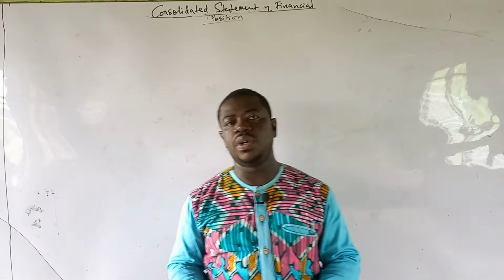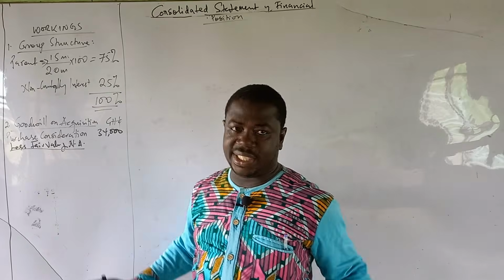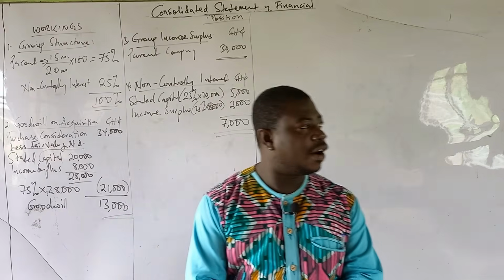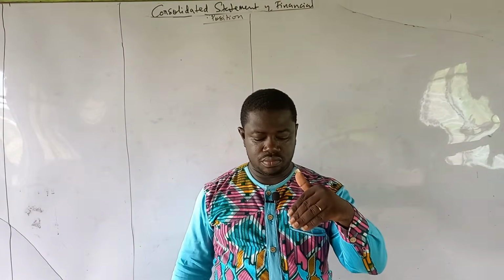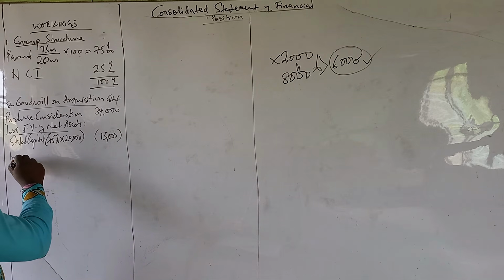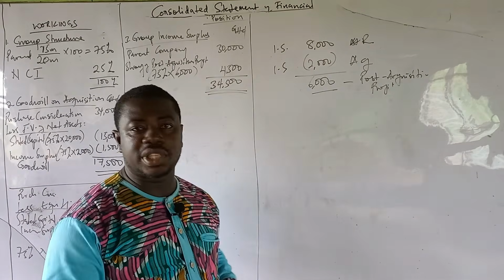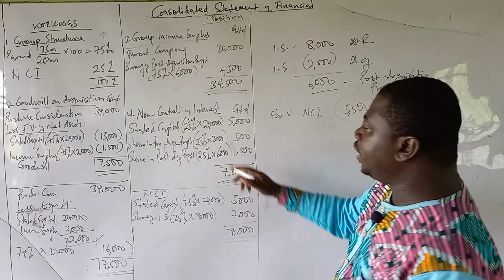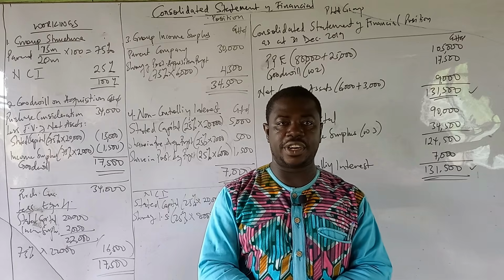CONSOLIDATED STATEMENT OF FINANCIAL POSITION (PART 2) - IFRS 10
This video enhances the understanding of the basic principles by solving two practical questions on partly-owned subsidiary, consolidating one on the date of acquisition and the other on a post-acquisition date.